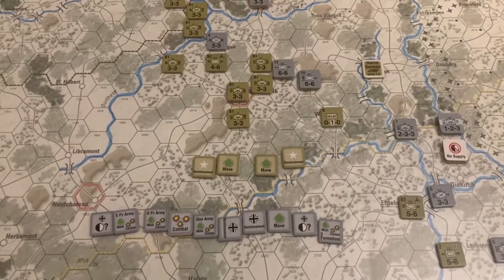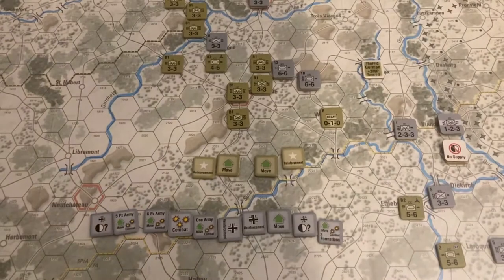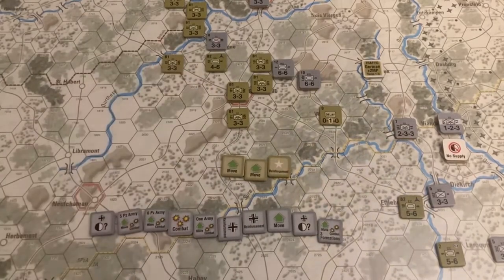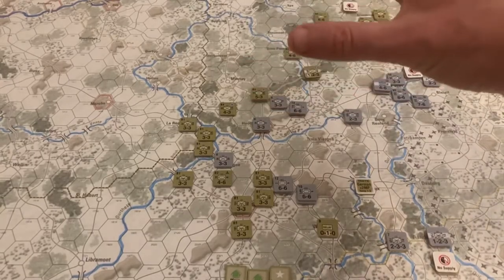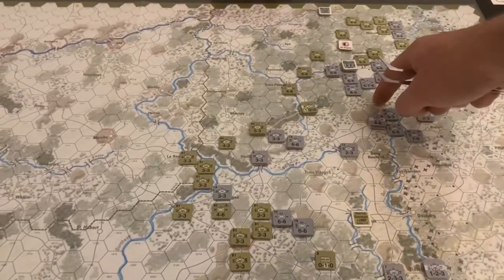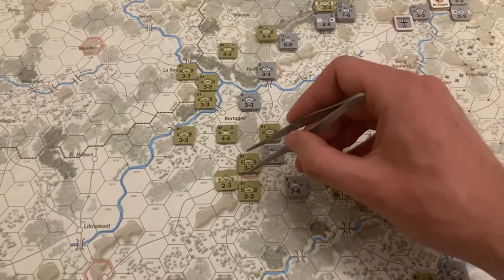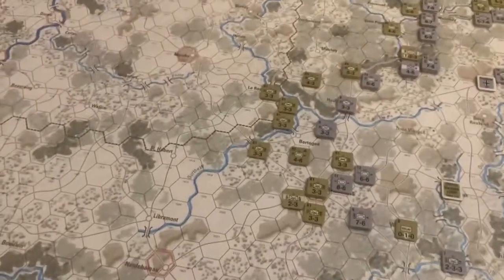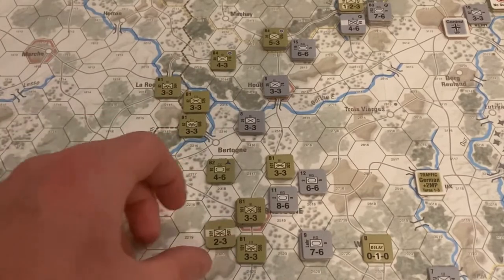Playthrough - The Deadly Woods: The Battle of the Bulge Part 2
Turns 3-4 (December 20th-23rd, 1944)

The Germans continue to probe, looking for a key avenue to break out to the west. But stiff resistance and poor attacks stifled all their attempts. Despite this they were able to seize Bastogne, but the arrival of Patton’s 4th Armored Division and the 80th Infantry Division has cut of the 2nd and Lehr Panzer Divisions in the contested town.

With the arrival of American reinforcements along the Bulge’s northern flank, the offensive inertia has been lost by the Germans as they scramble to consolidate their lines and prepare for the inevitable Allied counteroffensive.

Can the Germans breakout of Bastogne? Will they hold out along the line?

Designed by Ted Raicer
Published by Revolution Games